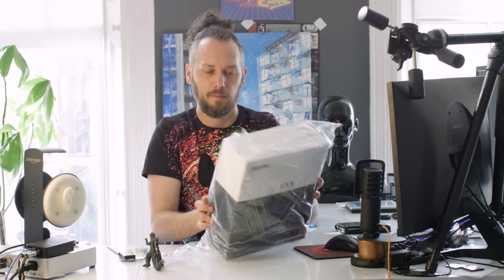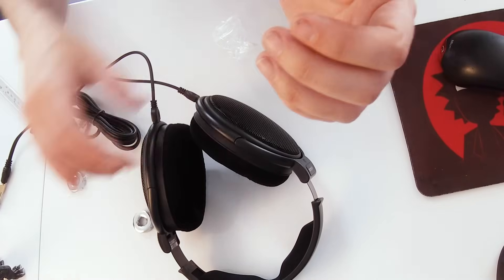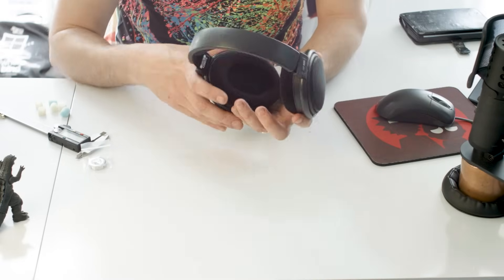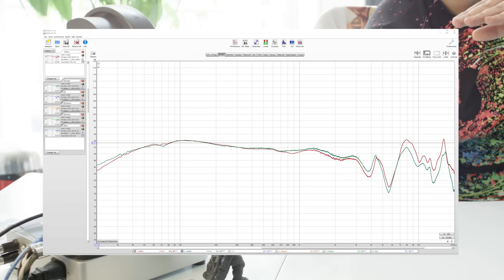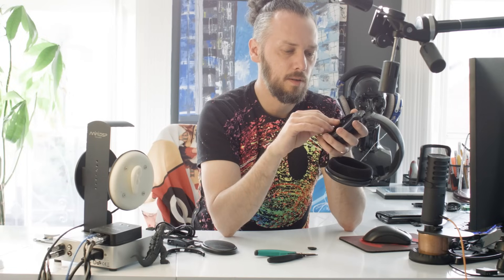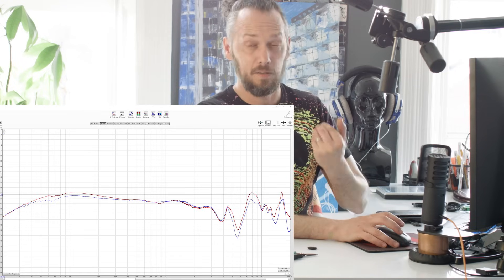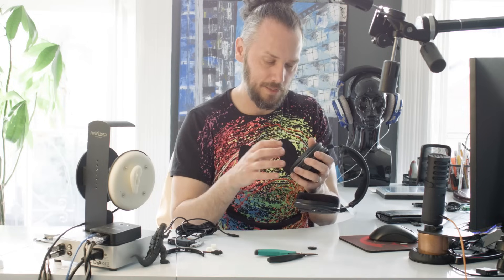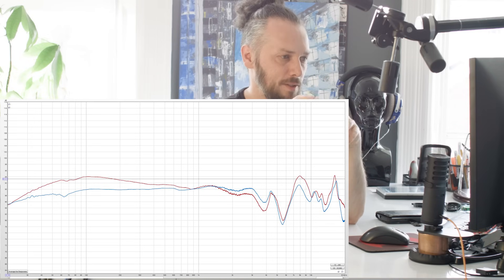MassDrop x Sennheiser HD6XX Upgrade time. Our Shiny new nickel plated CNC copper mass loading kit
A quick video to show how to fit our new Drop HD6XX CNC mass loading and damping kit. We also take some measurements to see how the frequency response changes with the various mods.

Unfortunately when I plugged in the test rig , audacity started recording the sound from it rather than my main mic and I did not notice so the sound on the video is a bit off in places

The kit should be available in our mods section any day now